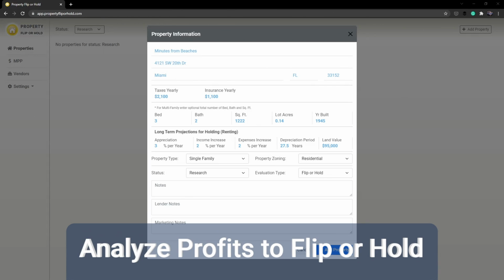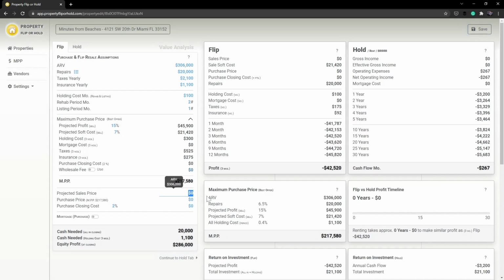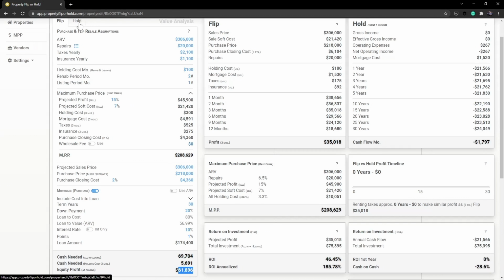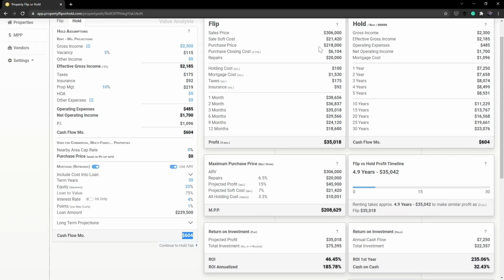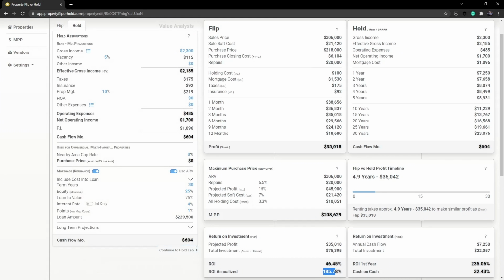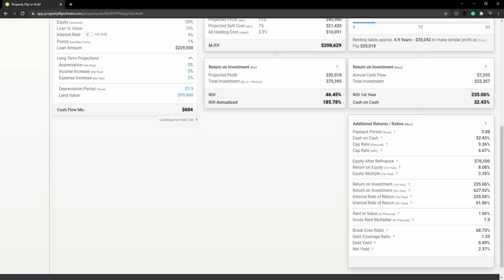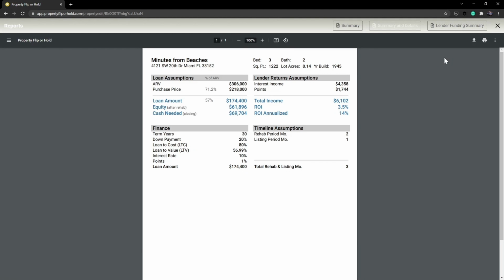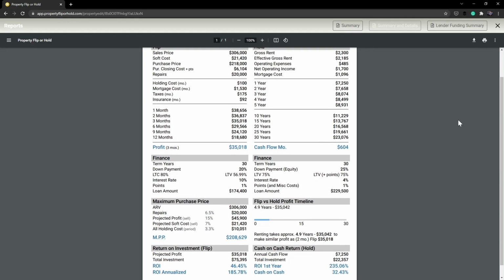Real Estate Investment Analysis - Flipping vs Holding Profits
Analyze Profits to Flip or Hold
Reports, Analysis, Rehab Budget, Gross Income Details, Operating Expenses Details, Lender Funding Letter...
Property Flip or Hold Analysis
Real Estate Investment Calculations
Analyze Flip or Hold Scenarios from one screen
No Complex Calculations
No Long Drawn-out Analysis
Real Estate Investments made easy

Property Flip or Hold helps the Real Estate Investor to calculate and compare profits when Flipping -vs- Holding a property. Flip and take profit now, or Hold/Rent for passive income.

Quickly analyze properties in 2 easy steps.
Step 1: Enter Flip Assumptions
Step 2: Enter Hold Assumptions
Live Results: View results on the same screen